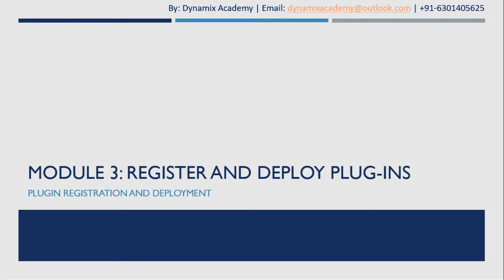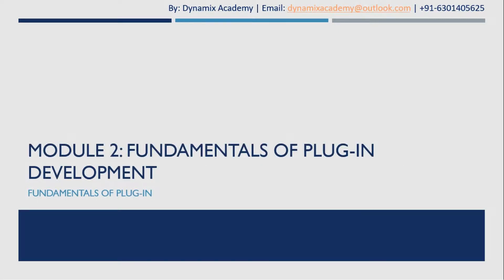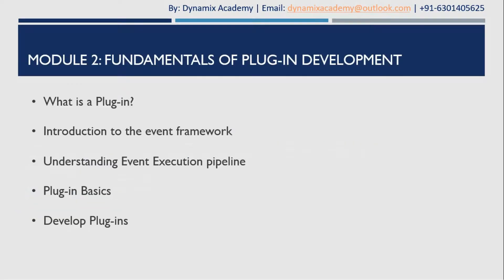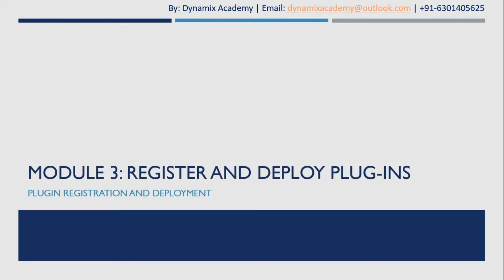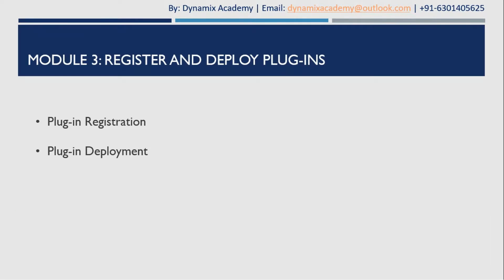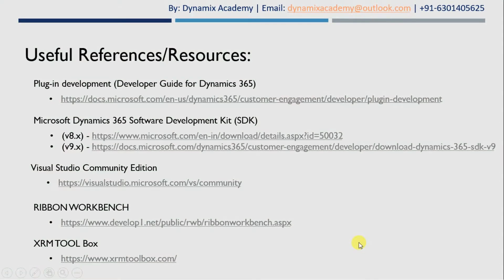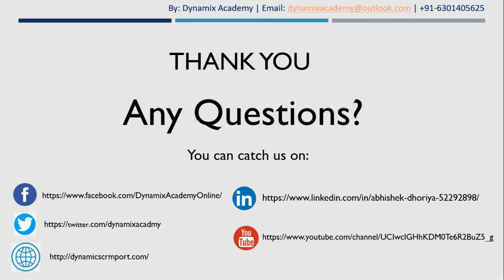Module 3 Register and deploy Plug-ins in Microsoft Dynamics 365 by Dynamix Academy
This is an online Dynamics 365 Plugin Development Course.
One of its kind technical courses for beginning your journey in becoming an expert Dynamics 365 Developer or Technical Consultant.

• Plug-in Basics
• Develop Plug-ins

• Plug-in Registration
• Plug-in Deployment

If you want to be a Dynamics 365 Developer or Architect or Technical Consultant, this course is right for you.